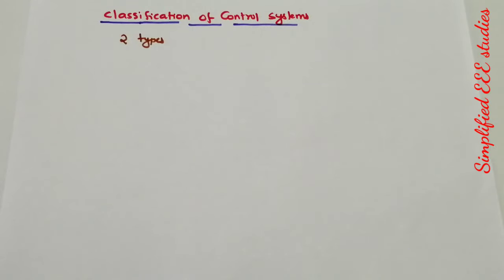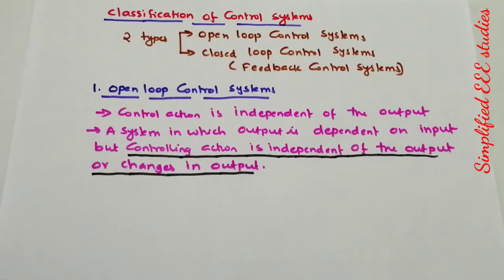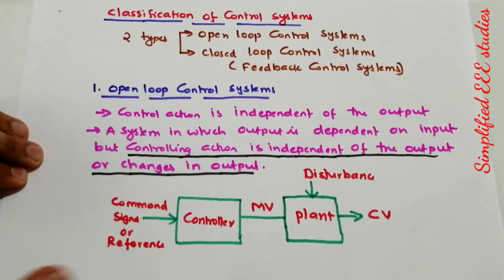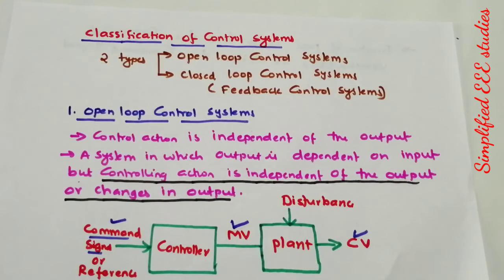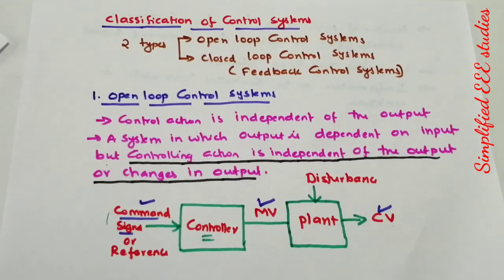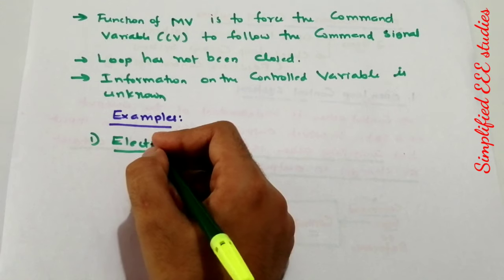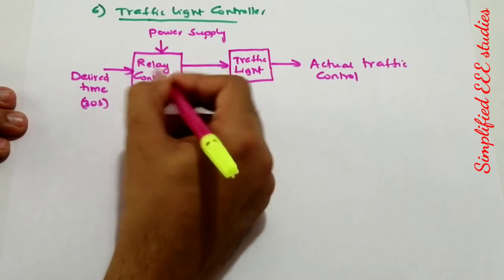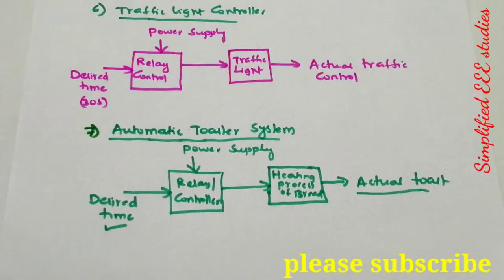Open Loop Control Systems|What is open-loop control system? Open-loop control systems with Examples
Hello all,
               In this video, I have included the real meaning of the open-loop control system with suitable examples.

Keep Learning.